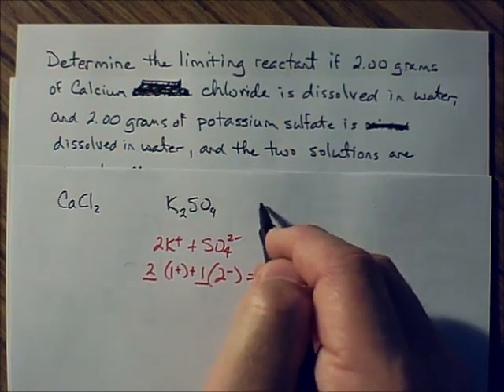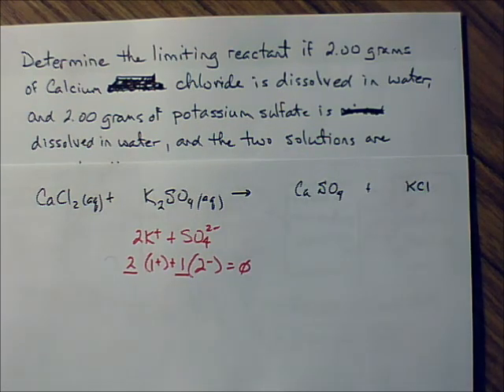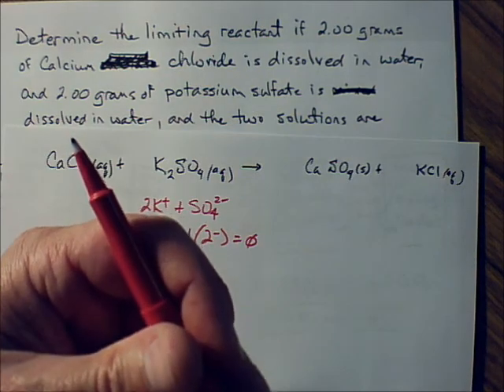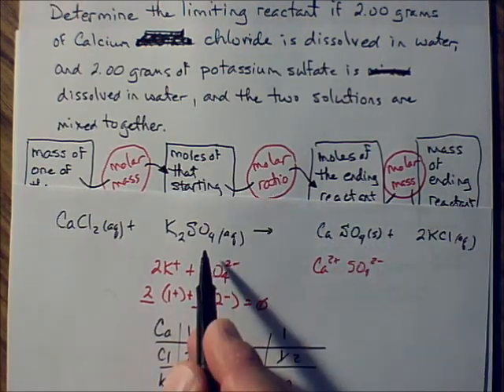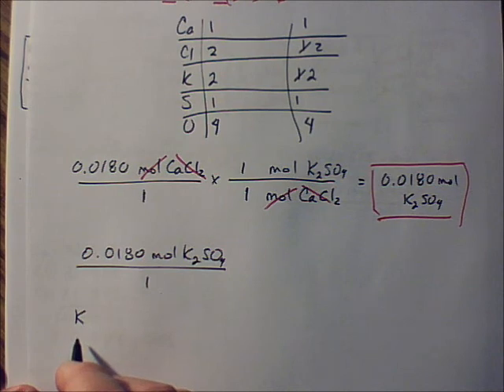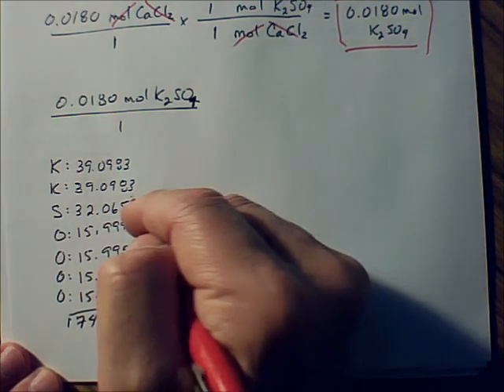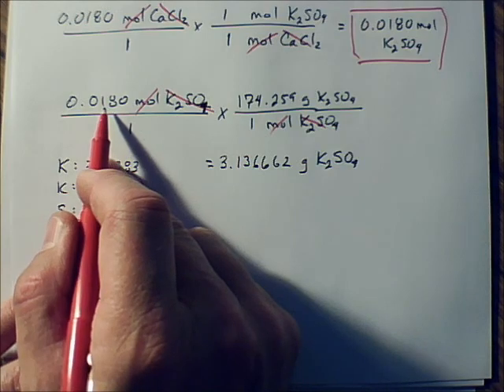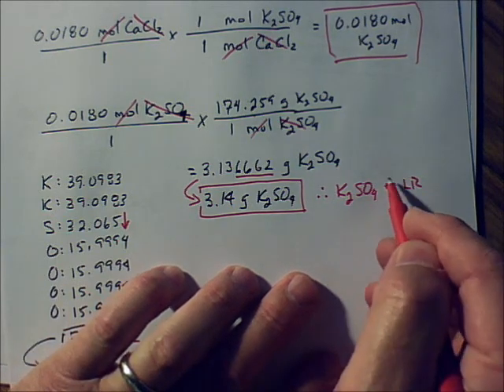Unit6_Stoic_Pt6